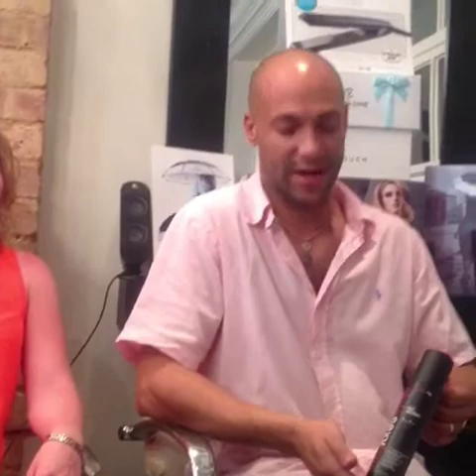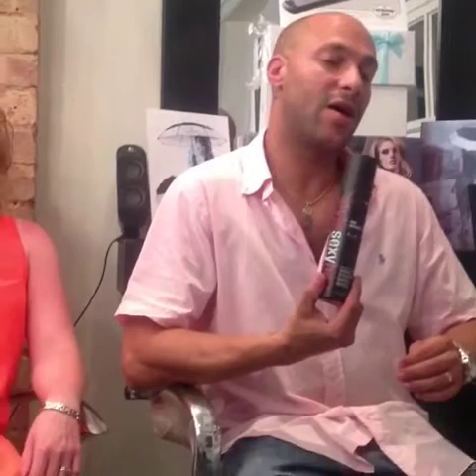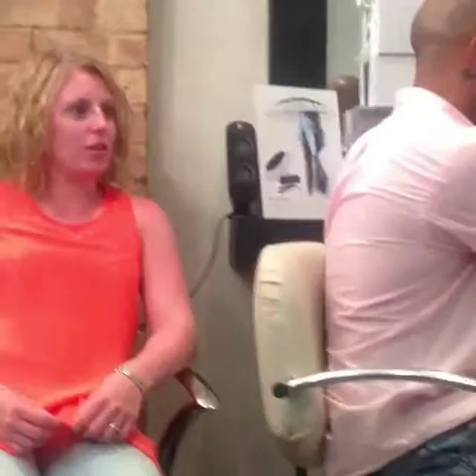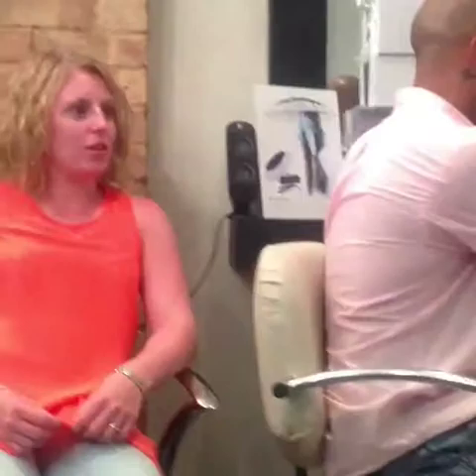450* HEADSET SEXYHAIR